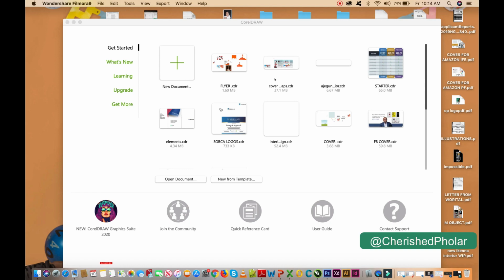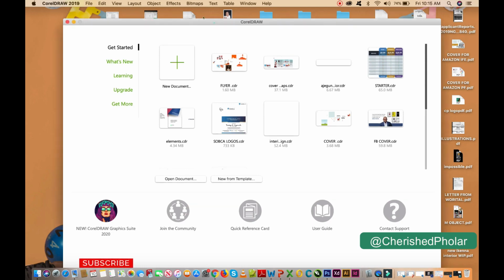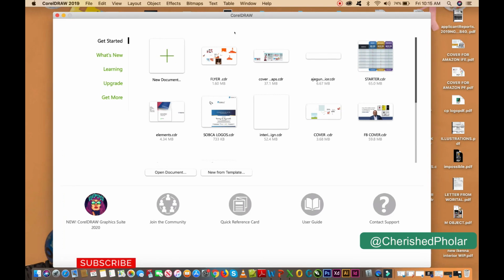BECOME A GOOD DESIGNER IN 30 MINUTES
This video will teach you the fundamentals of design using Corel draw with Cherished Polar.